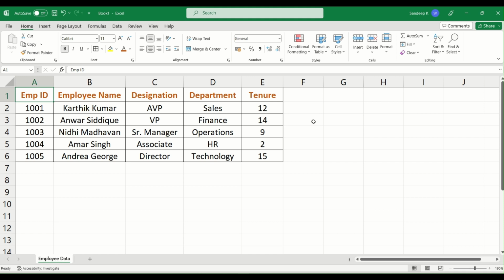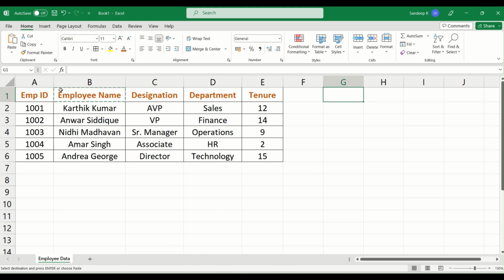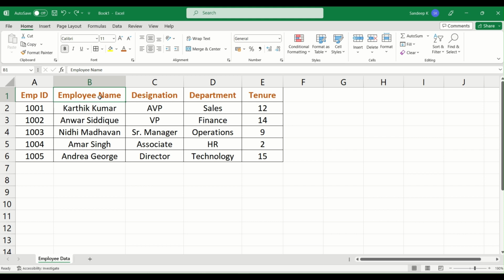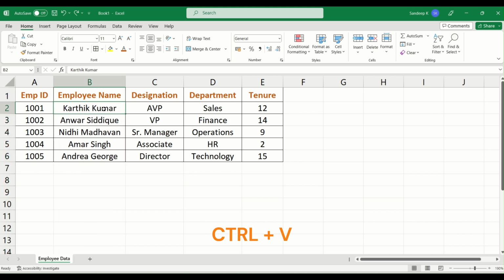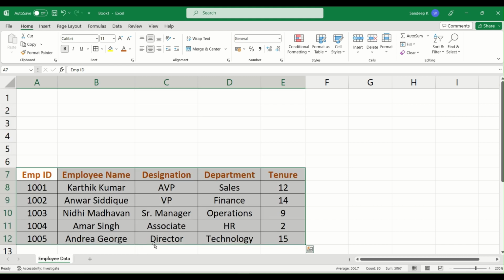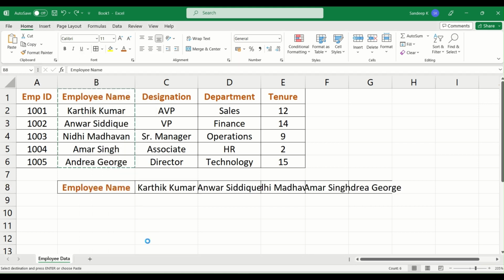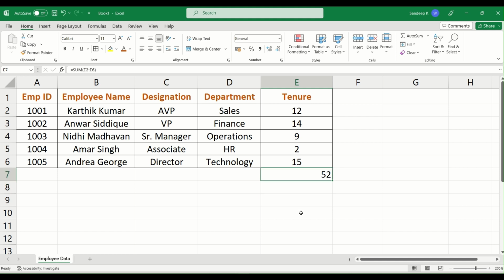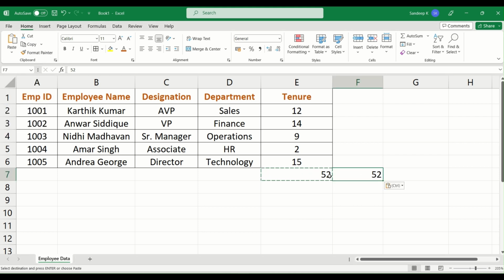How to CUT, COPY, PASTE and TRANSPOSE in EXCEL | What is EXCEL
A short video on how to use the most basic options like CUT, COPY and PASTE. The video also covers how to use the TRANSPOSE option while pasting data.